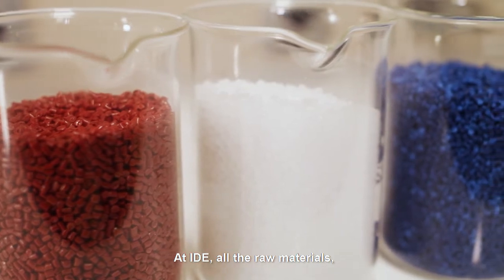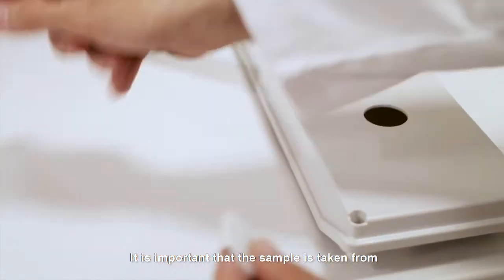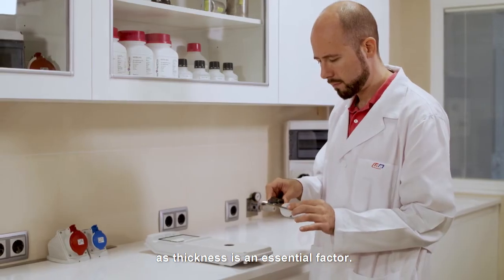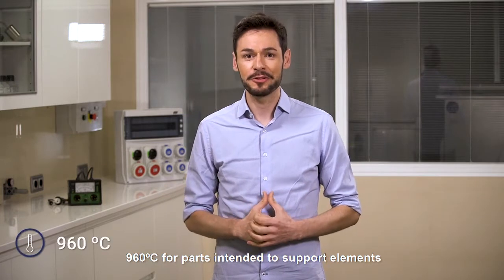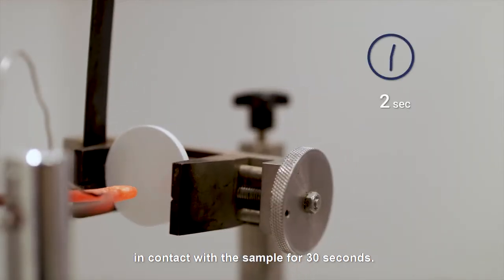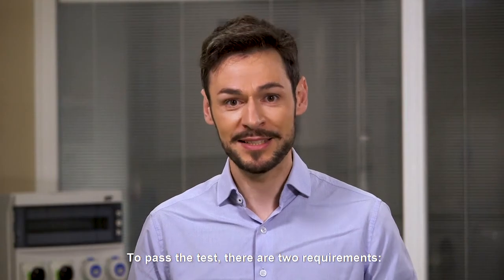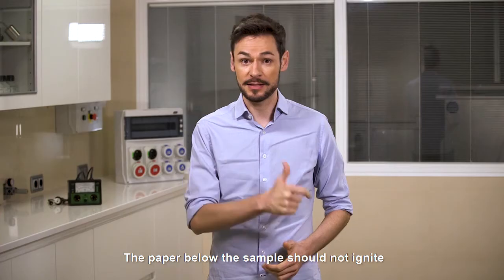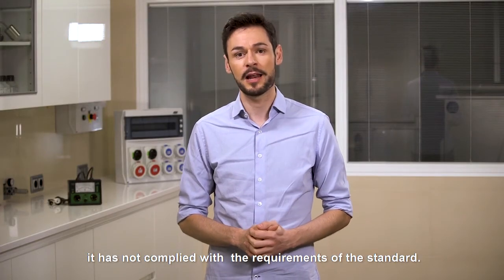ENG_ Test: Glow wire resistance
Quality trials: Glow wire resistance test.
IDE Electric laboratory.